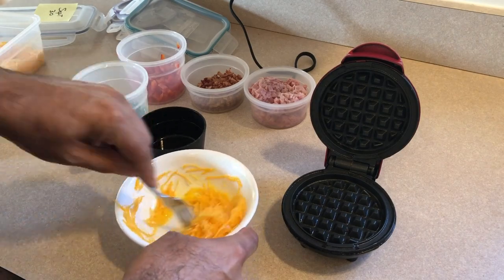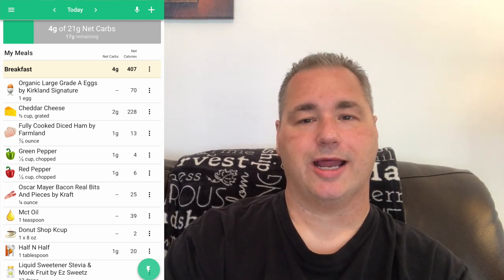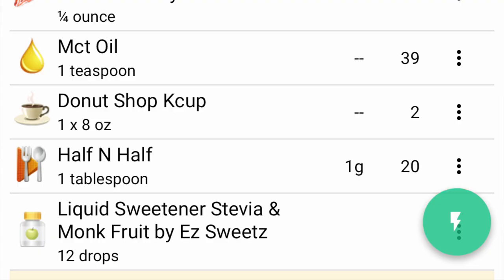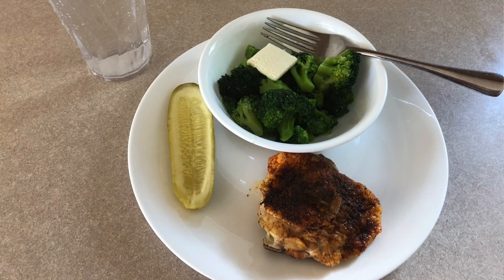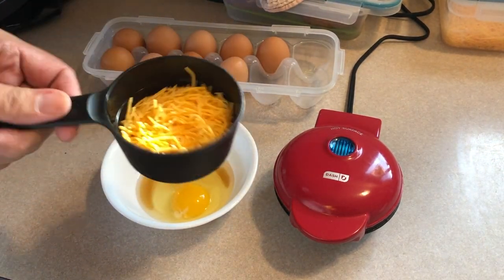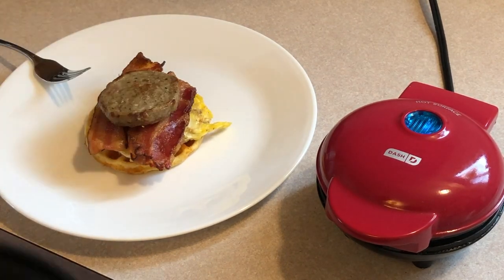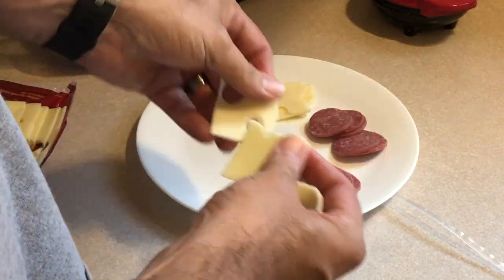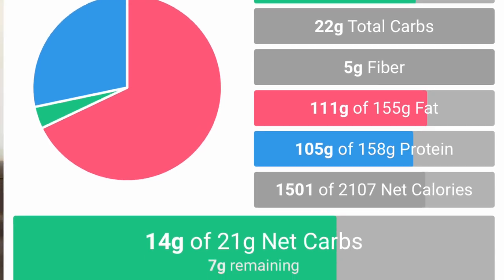Day of Eating Keto | Chaffle Edition | + Snacks / Staples I Love :)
What I ate on Keto Today, Chaffles of course plus other snacks and staples I enjoy, carb manager inputs as well. Let me know in the comments below what you had today or if any of these things look good to you :)  We need to get Stacey to do one of these I think, let her know below!

BTW on my Macros, I am 6'6" tall using Carb Manager at 51 yrs old with sedentary lifestyle chosen and had done the max deficit in calculators I had used, so this mix may seem a bit high but each person is obviously taller shorter and or has different wants needs desires for their keto/macros.

Mailing Address:
Bonsai Keto